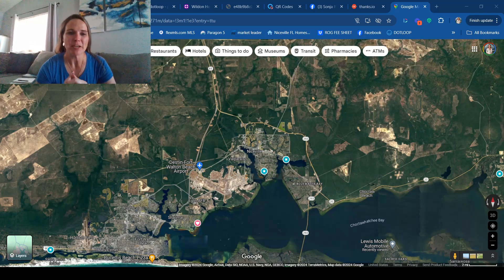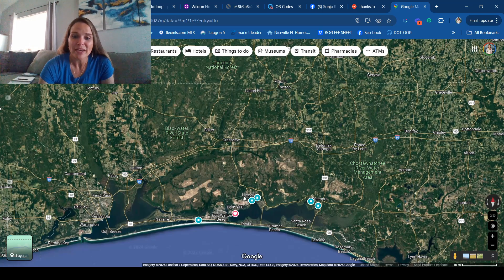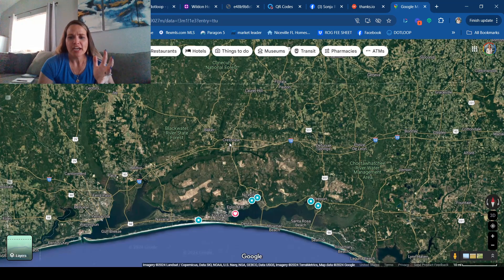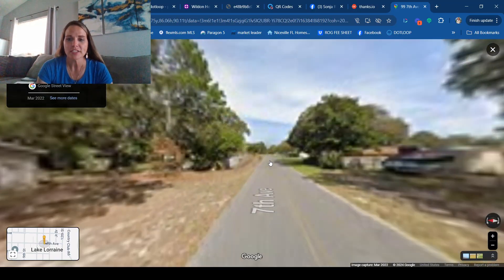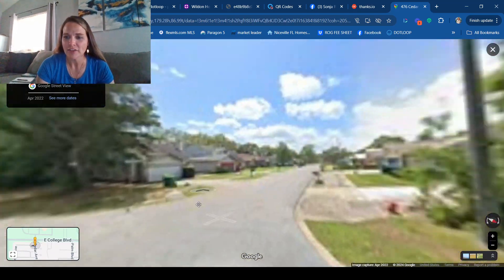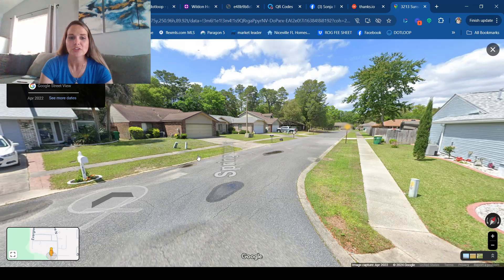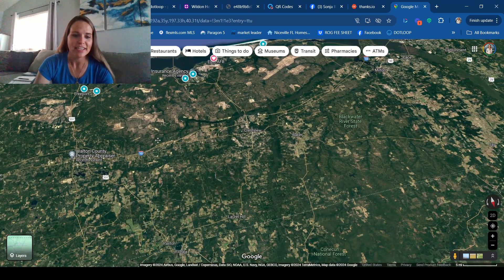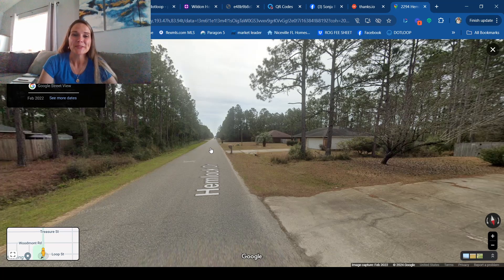Where To Live On The Emerald Coast? Key Tips For Choosing Your Town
Best Places to Live on Emerald Coast

Hi Everyone and Welcome to Homes and Life On The Emerald Coast of Florida Channel

Thinking about moving to Florida’s stunning Emerald Coast? 🌴 From Destin to Niceville and Crestview, choosing the right town can feel overwhelming. I’m here to help!

In this video, I’ll guide you through the key factors to consider, like home prices, lot sizes, proximity to military bases, and lifestyle vibes, so you can find the perfect fit for your needs. I also share resources like the Military PCS Guide and an Ultimate Emerald Coast Guide to make your decision easier.

🔎 Related Phrases:

Best Places To Live On Emerald Coast Destin Vs. Fort Walton Beach Choosing A Town On The Emerald Coast Real Estate In Niceville Florida Affordable Living On The Emerald Coast Emerald Coast Military PCS Guide Relocation Tips For Florida’s Emerald Coast Best Neighborhoods In Destin Florida Emerald Coast Retirement Options Living Near Eglin Air Force Base